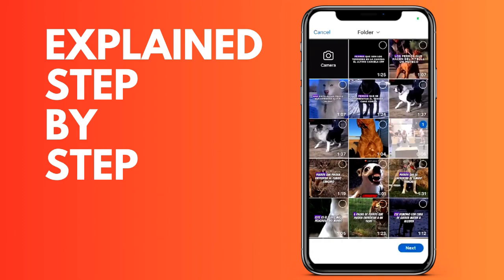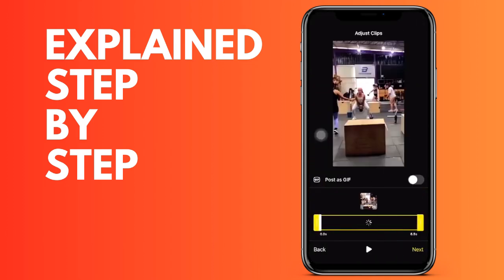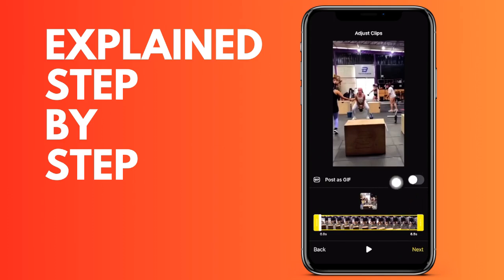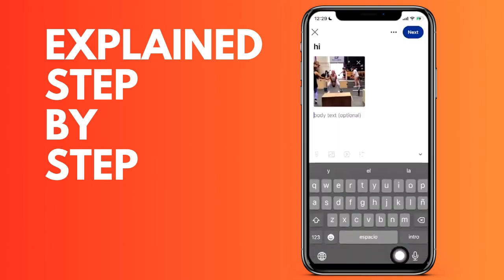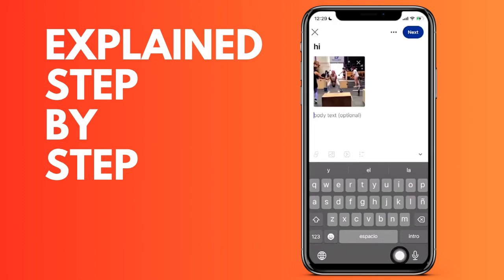How to upload a video to a community on Reddit